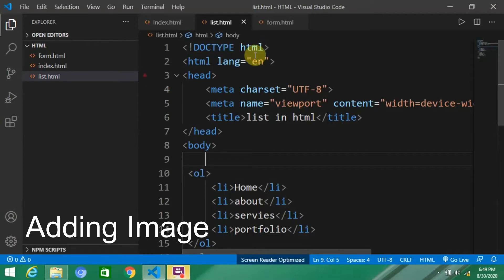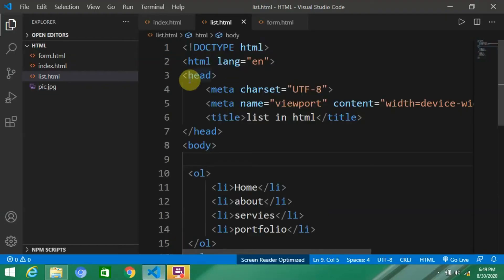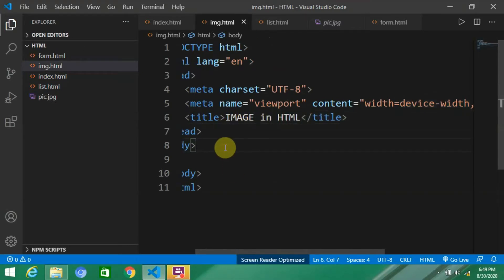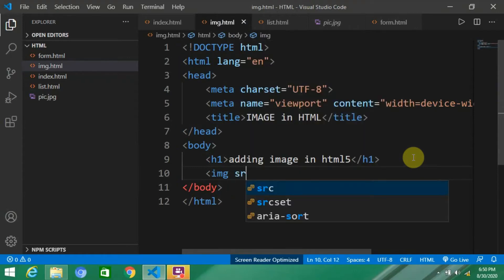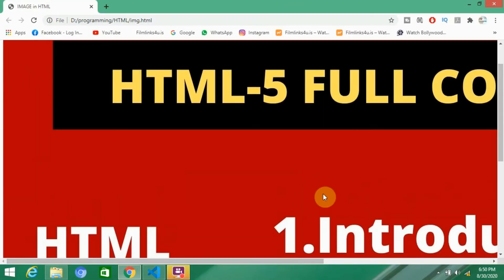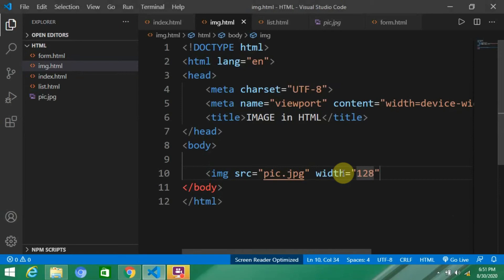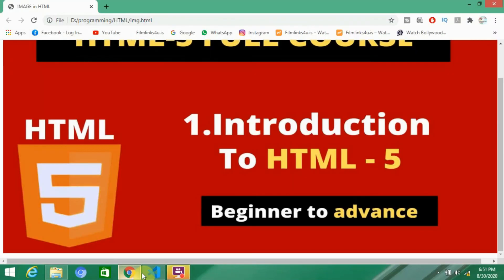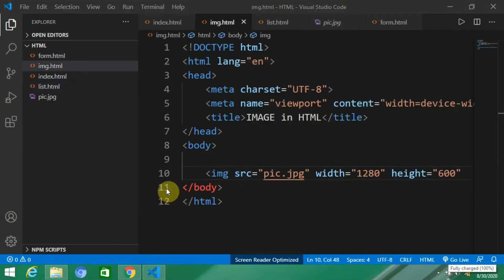6. How to add Image into HTML page - Tutorial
In this video, you will learn about how to add images to an HTML page.  If you want to learn HTML quickly, this video can help you. This video is also part of our HTML series where you will see a new video each week to learn HTML and CSS.

And, If you want to learn HTML and look for a more complete course, I recommend  Build Responsive Real World Websites with HTML5 and CSS3

And, if you want to learn JavaScript frameworks, here are my recommended resources: